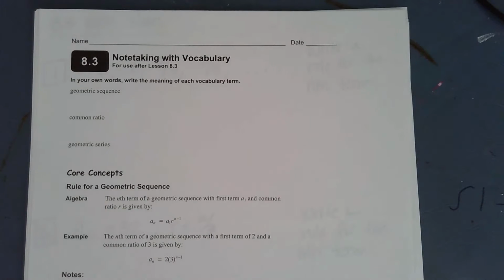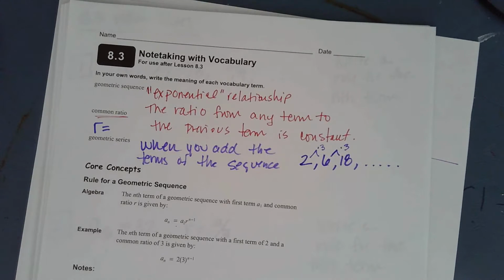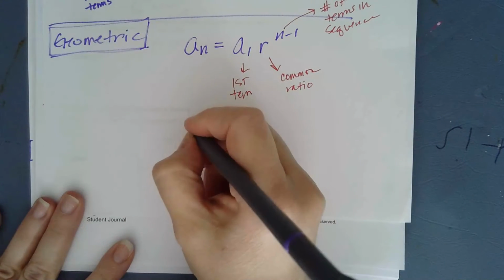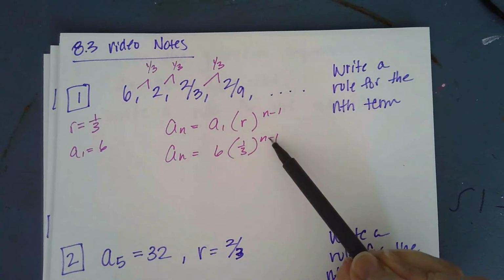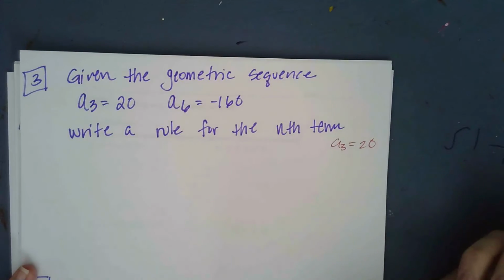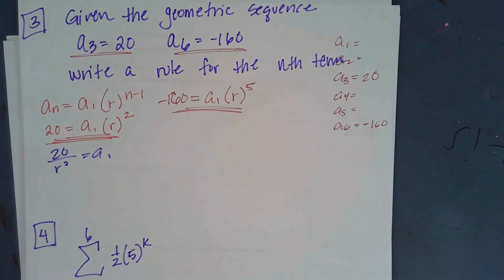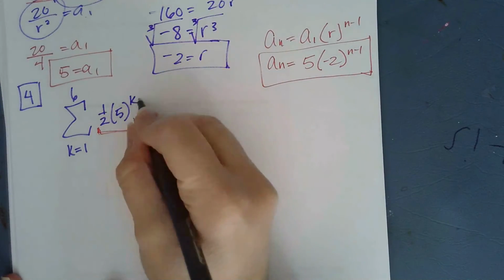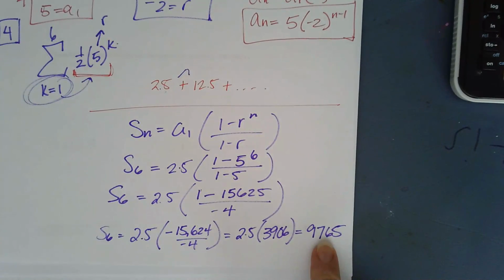HA2 - Lesson 8 3